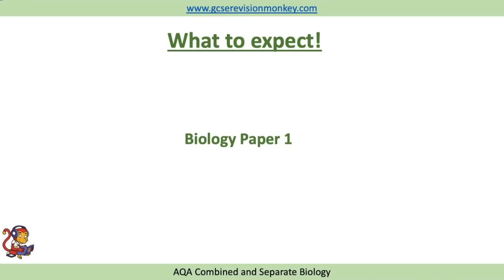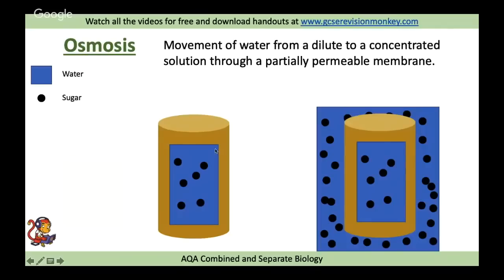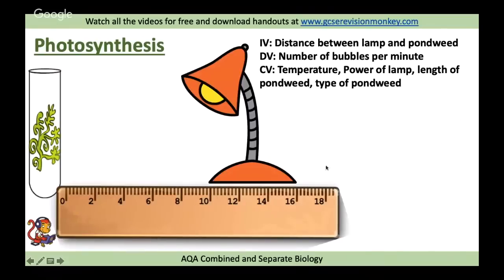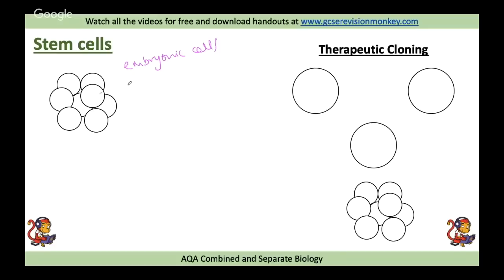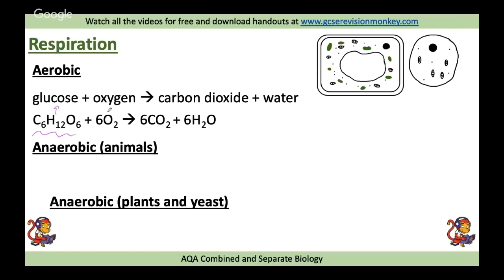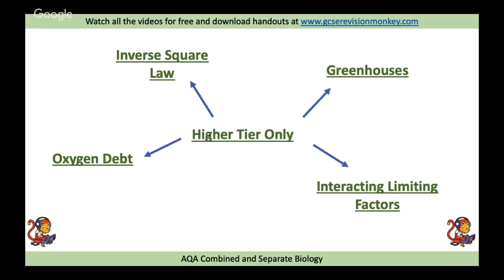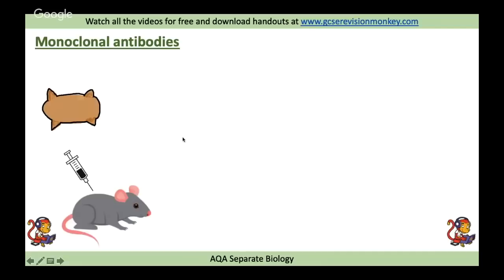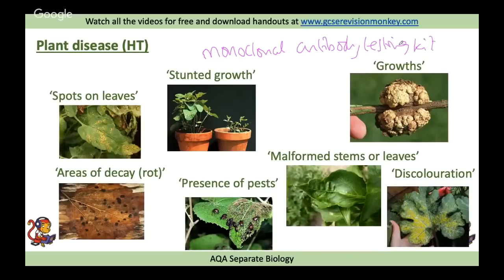2023 Exam! AQA Separate Biology Paper 1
This video is for pupils studying AQA science. It's for separate (triple) scientists who do the 1hr 45 min exams. This video gives an overview of what you need to know for Biology paper 1 including required practicals, key skills and content. Free revision quizzes to help you too (all relevant, but they only cover the combined content though - not the extra separate stuff)...